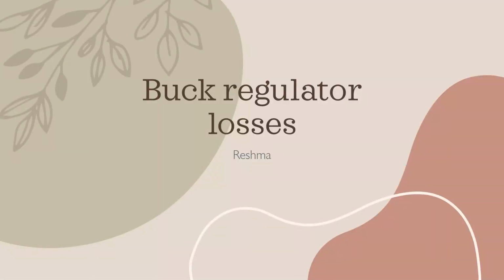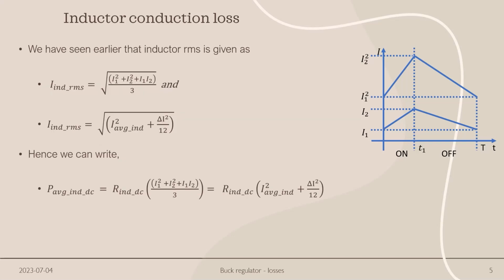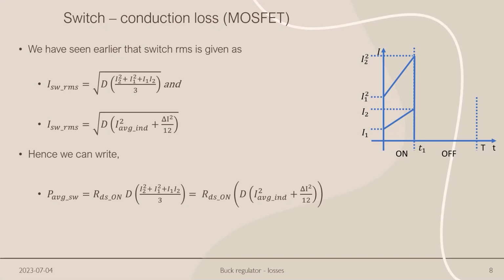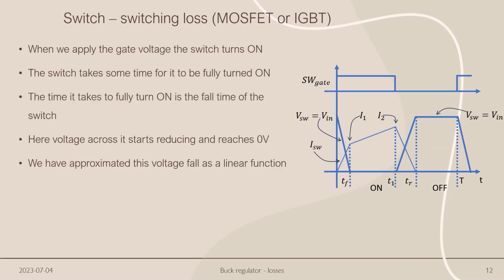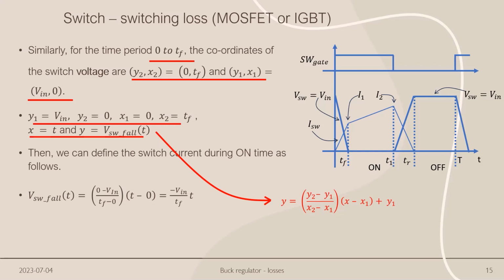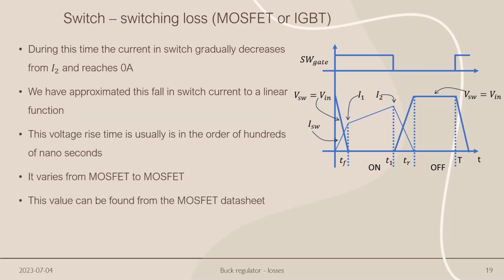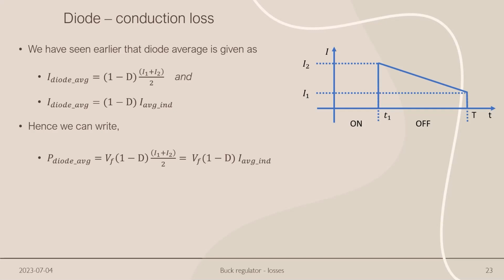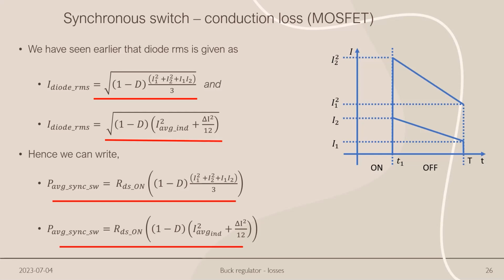10i buck regulator losses